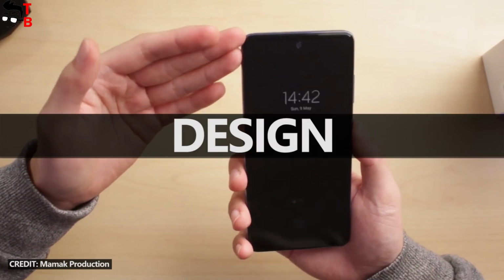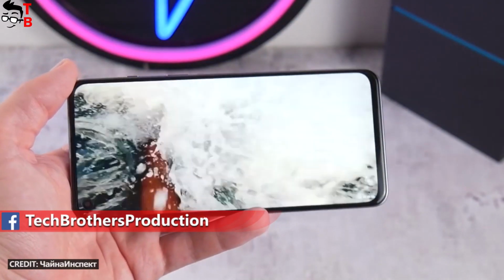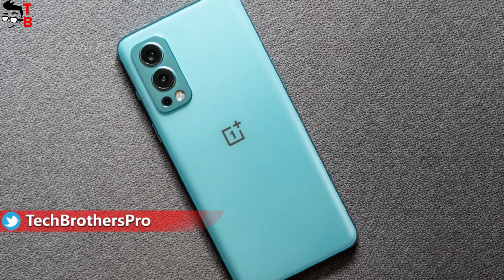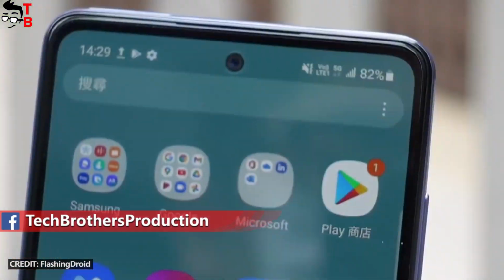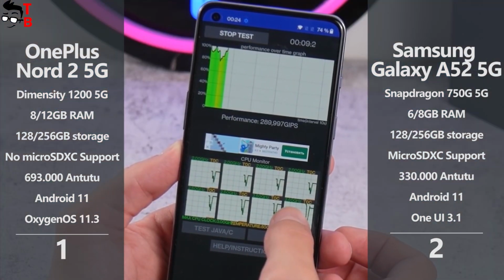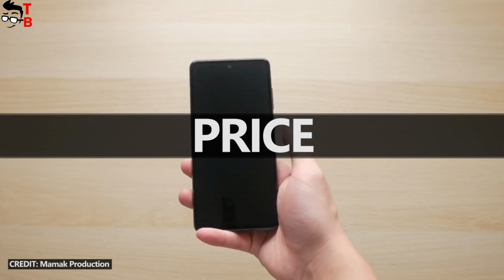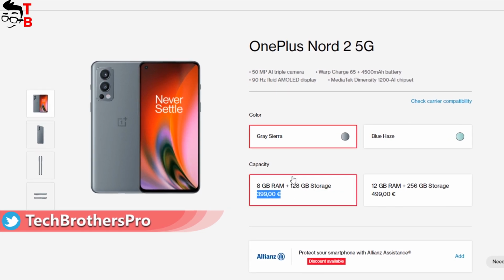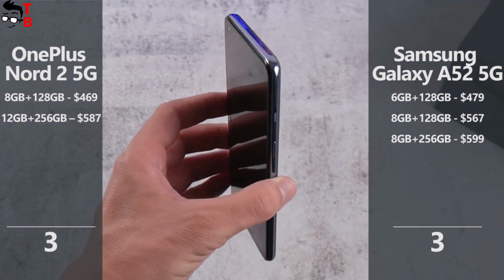OnePlus Nord 2 5G vs Samsung Galaxy A52 5G: Full Comparison!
Watch our video with a comparison and review of OnePlus Nord 2 5G vs Samsung Galaxy A52 5G.  The smartphones have about the same price, but they are very different. Which one is better?

- Amazon

OnePlus Nord 2 5G Specifications:
Display: 6.43 inches, 1080 x 2400 pixels, 20:9 ratio, Fluid AMOLED, 90Hz, HDR10+
Processor: Dimensity 1200 5G
RAM: 8/12GB
Storage: 128/256GB
OS: Android 11 + OxygenOS 11.3
Rear camera:
50 MP, f/1.9, 24mm (wide)
8 MP, f/2.3, 119˚ (ultrawide)
2 MP, f/2.4, (macro)
Front camera: 32 MP, f/2.5, (wide)
Battery: 4500 mAh + Fast charging 65W

Samsung Galaxy A52 5G Specifications:
Display: 6.5 inches, 1080 x 2400 pixels, 20:9 ratio, Super AMOLED, 120Hz
Processor: Snapdragon 750G 5G
RAM: 6/8GB
Storage: 128/256GB + microSD
OS: Android 11 + One UI 3.1
Rear camera:
64 MP, f/1.8, 26mm (wide)
12 MP, f/2.2, 123˚ (ultrawide)
5 MP, f/2.4, (macro)
5 MP, f/2.4, (depth)
Front camera: 32 MP, f/2.2
Battery: 4500 mAh + Fast charging 25W
✓ UMIDIGI BISON GT2 PRO Smartphone
IP68 rugged, Android 12, Dimensity 900, 6.5" FHD+ display, 64MP Camera, 6150mAh Battery
 PRICE: $284.99

✓ Blackview A95 Smartphone
8GB RAM 128GB ROM, MTK Helio P70 Octa Core, 6.5" Display, 4380mAh Battery
PRICE: $139.99

✓ DOOGEE V20 5G  Smartphone
6.43"FHD AMOLED Display, Innovative Rear Display, Rugged Phone, 8+256GB, 64MP Camera
PRICE: $299.99

✓ Realme 9 Pro NEW 2022 Smartphone
8GB RAM 128GB ROM, 6.6inch FHD+ Display 120Hz, Qualcomm Snapdragon 695 processor
PRICE: $269.90

✓ Realme 9 Pro Plus NEW 2022 Smartphone
Super AMOLED 90Hz Display, Dimensity 920 Processor, Sony IMX766 OIS Camera, 60W SuperDart Charge
PRICE: $309.90

✓ EDIFIER W200T Mini True Wireless Earbuds
Qualcomm aptX, 13mm driver, Short Semi-In-Ear Design, cVc 8.0 Call Noise Cancellation
PRICE: $26.99

✓ TCL TAB MAX 10.4 Tablet
6GB RAM 256GB, Snapdragon 665, 10.36'' 2000x1200 Display, Android 11, WIFI, Type-C
PRICE: $219.00

✓ New XIAOMI MIJIA Robot Vacuum Mop Pro
3000Pa Strong Suction, LDS Laser Navigation, Self-cleaning base, UV Ultraviolet Sterilization
PRICE: $867.37

✓ ORICO 39000mAh Power Bank
150W Outdoor Portable Power Station, 144Wh PD 60W DC AC, Emergency Power Bank
PRICE: $129

✓ WETIE H13 Cordless Car Vacuum Cleaner
8000Pa Suction and Foldable Handle
PRICE: $19.99

✓ WEMAX GO Mini ALPD Laser Pocket Projector
300 ANSI Lumen, ALPD Laser Technology, Wi-Fi Connection for Smartphone
PRICE: $299.99

✓ 1MORE PistonBuds Pro Earbuds NEW
Triple ANC, Bluetooth 5.2, 4 Microphone, DNN Metal Diaphragm, 30 Hour Battery
PRICE: $49.00

HashTags for searching